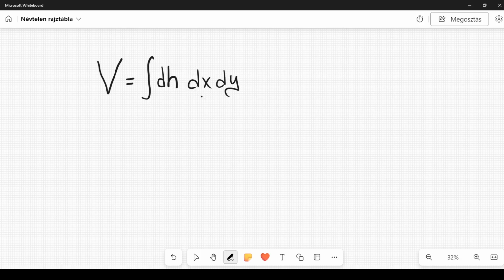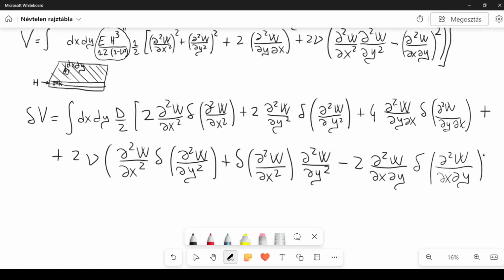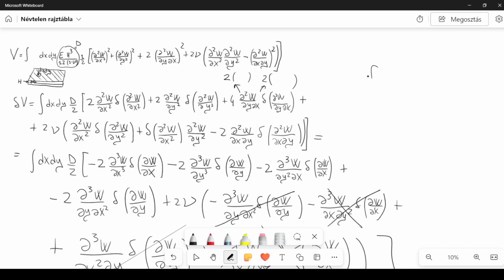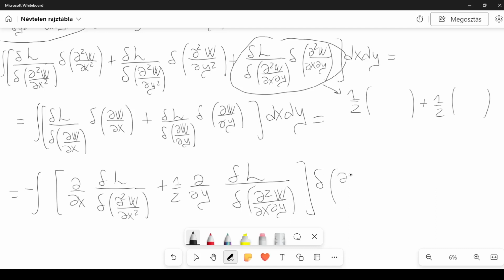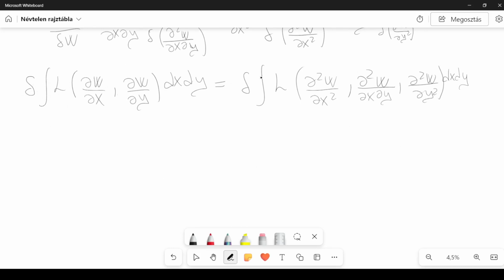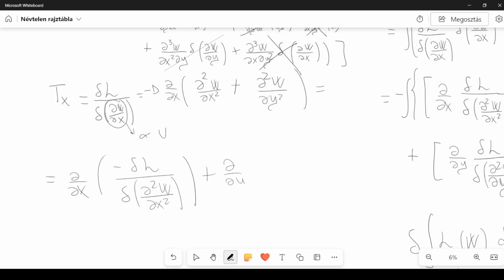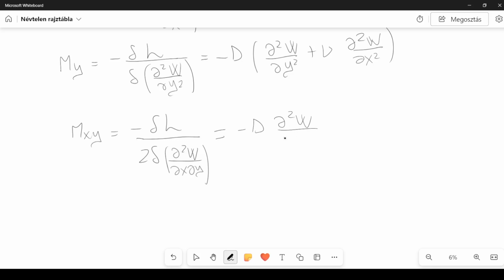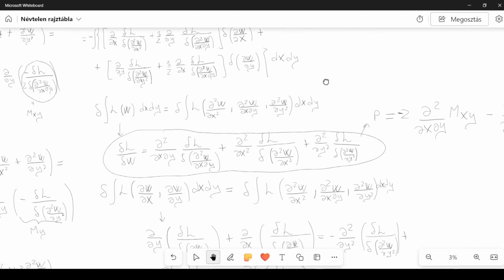Physics of thin plates derived from the variational principle (bending and twisting moments, etc)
Exploring the classical theory of thin plates, we delve into the relations between moments, shear forces, external forces, and derivatives of displacements.
These fundamental equations describe the behavior of a thin plate under small deformations, with (possibly) external forces acting upon it. We derive the equations from an action principle.